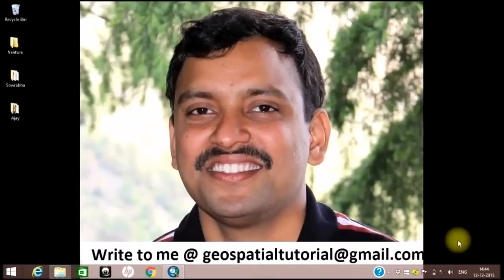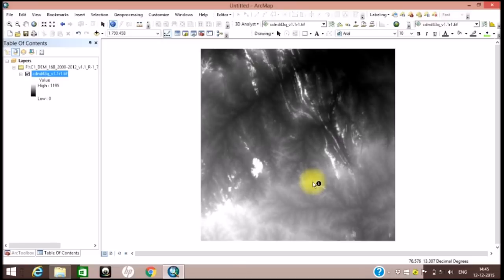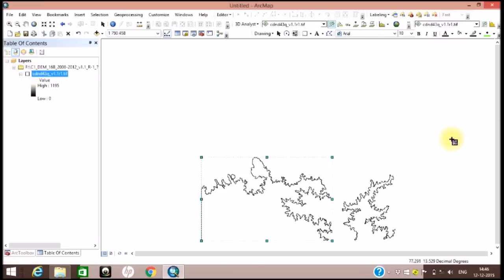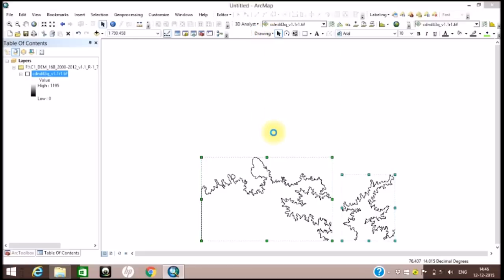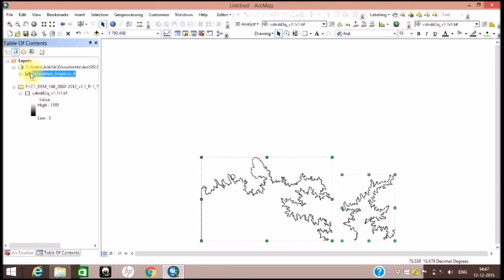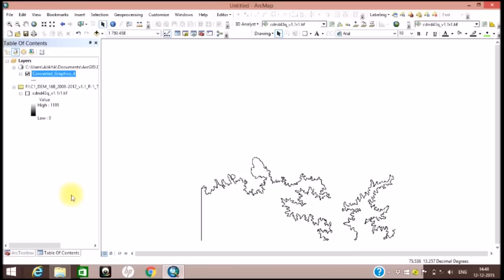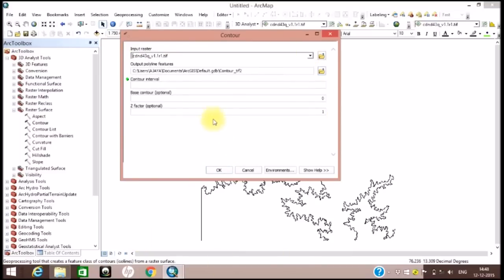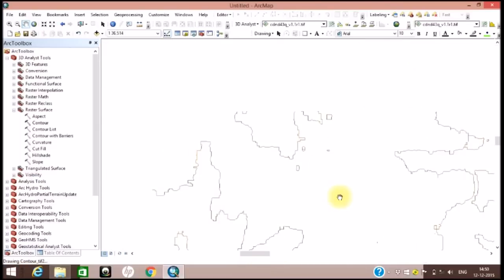Generate Contours from Digital Elevation Model (DEM)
This video illustrates the procedure to generate contours from Digital Elevation Model (DEM)